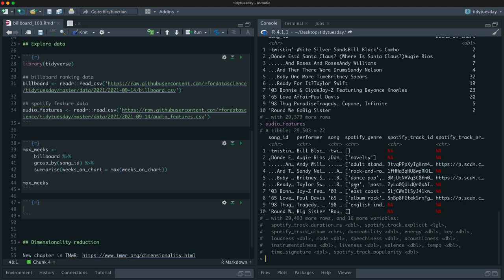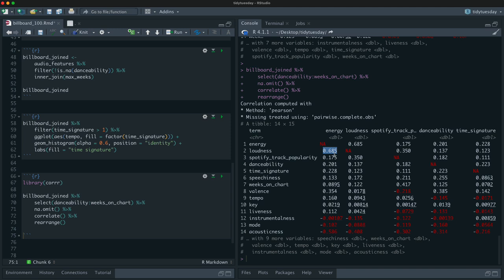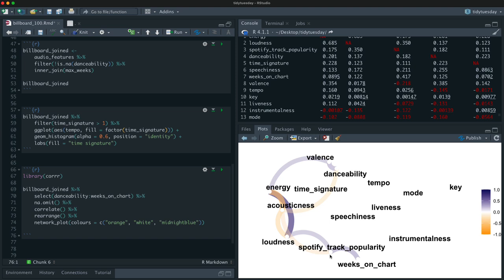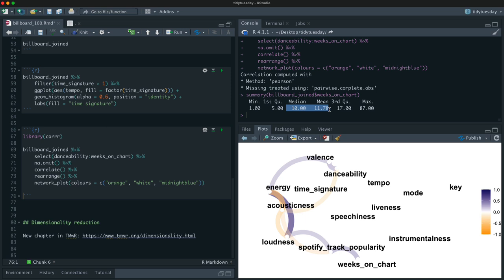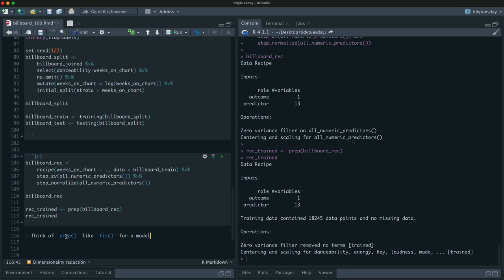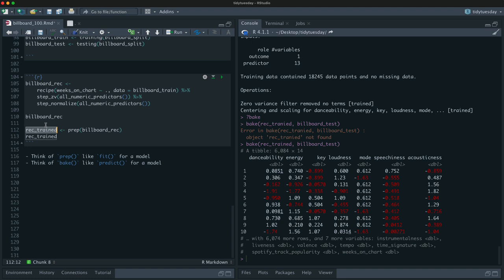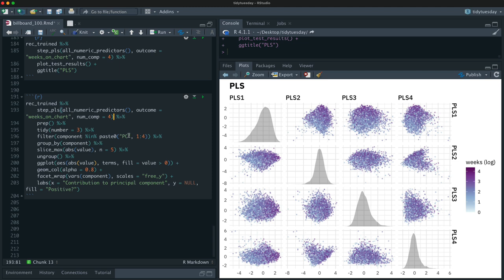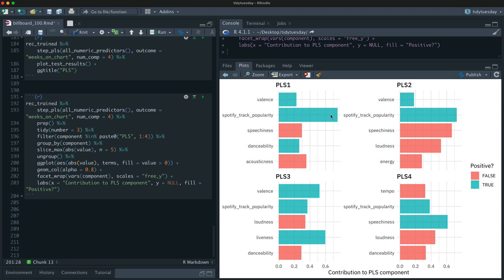Dimensionality reduction with tidymodels for the Billboard Top 100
We can use data preprocessing recipes to implement dimensionality reduction and understand how features of songs are related to their performance on the Billboard Top 100 chart.